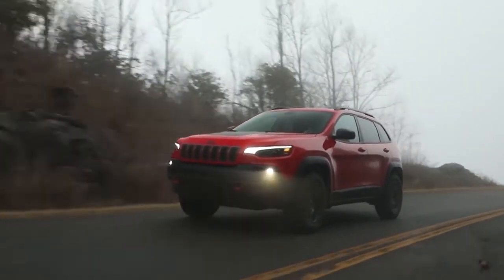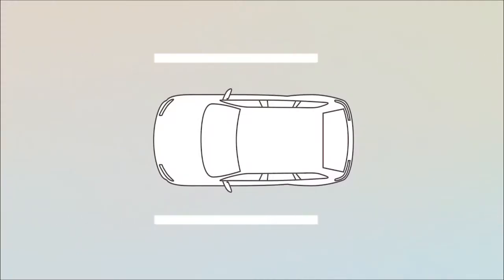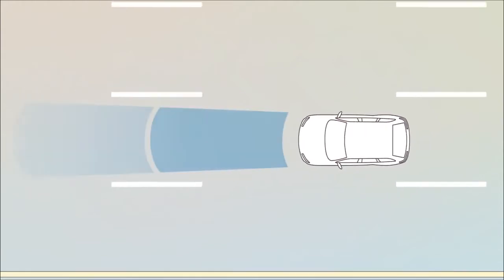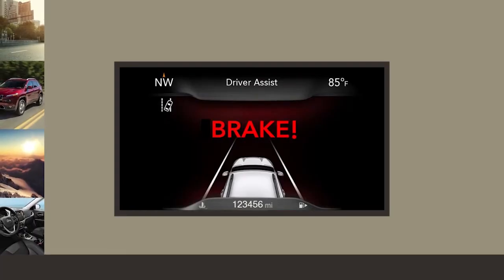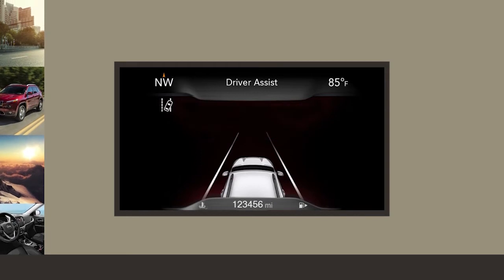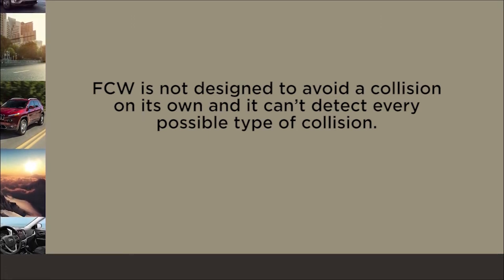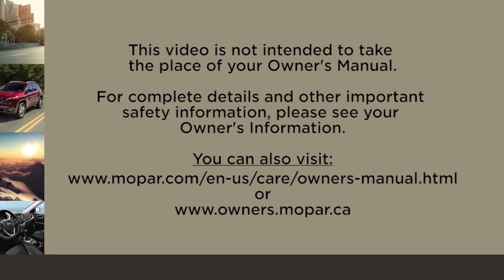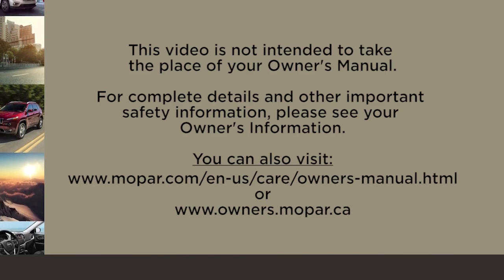Forward Collision Warning-Learn about one of the collision avoidance systems on 2019 Jeep Cherokee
This video shows how the 2019 Jeep Cherokee's Forward Collision Warning can signal danger of an oncoming collision ahead. The FCW collision avoidance system uses a collision mitigation braking system to help you perform evasive action during a dangerous situation.